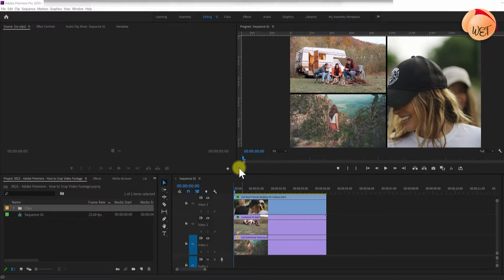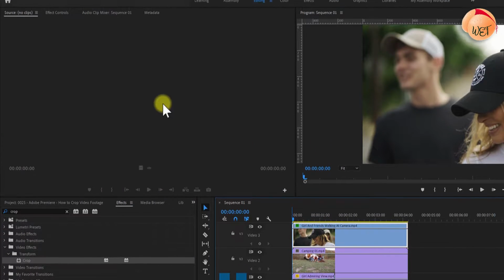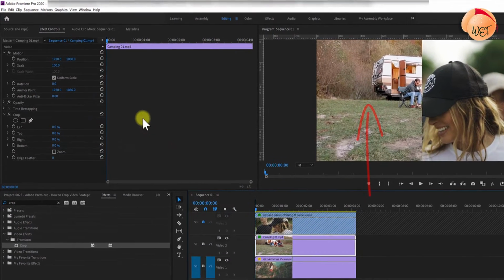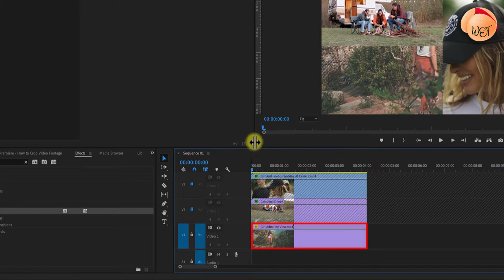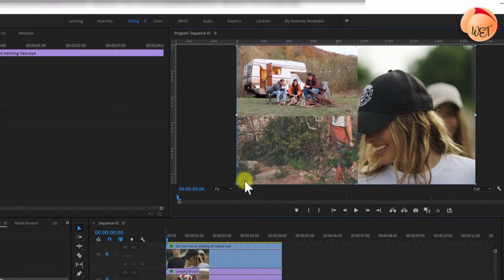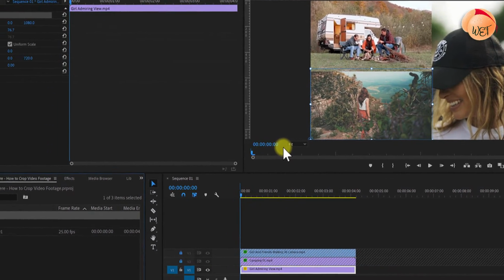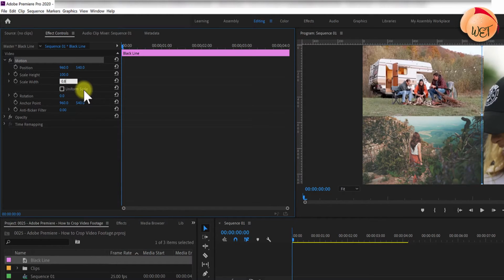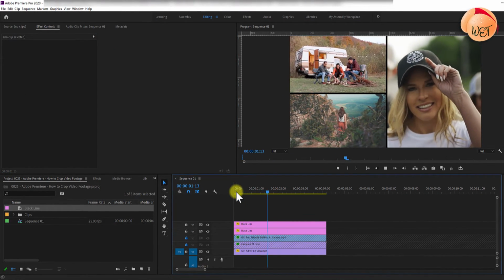Crop Video Into Shape | How To Make A Montage Video Premiere Pro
In this Adobe Premiere Pro tutorial we cover how to crop video into shape in Premiere Pro. You'll learn how to crop video into shape and create an eye catching video montage by slicing up multiple videos using the crop effect in Adobe Premiere 2020.

🚨 NEED HELP? 🚨